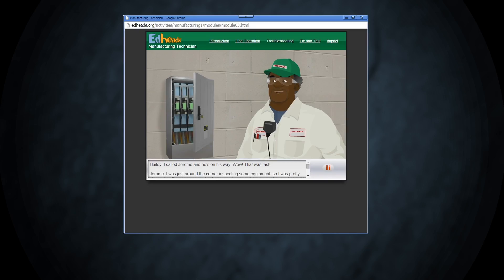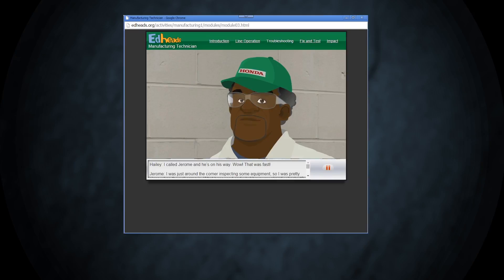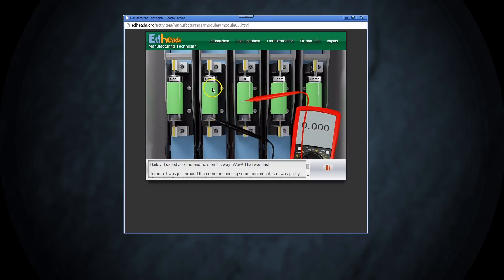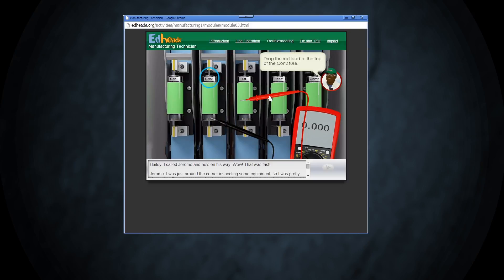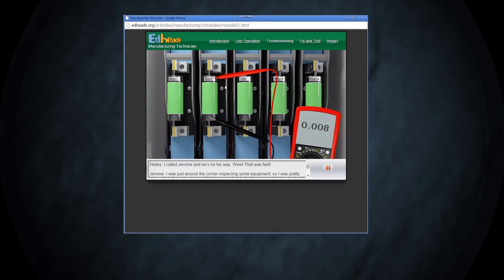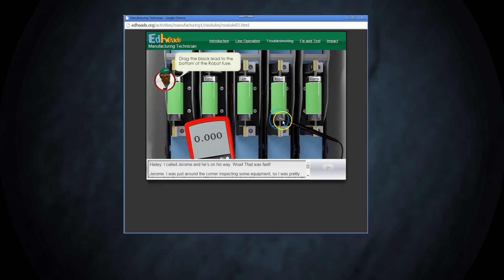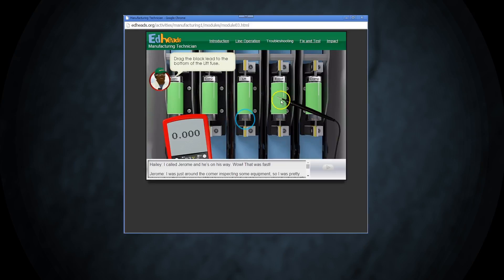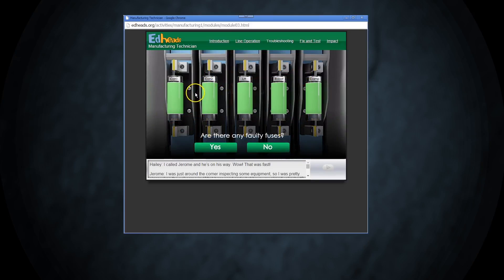Manufacturing Technician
Manufacturing Technician is a math game in which students learn what happens on the manufacturing line and troubleshooting, maintaining and repairing equipment. This activity ties to math and career exploration curricula.